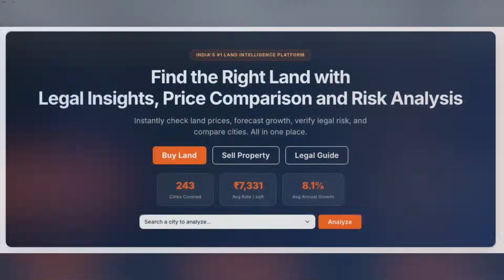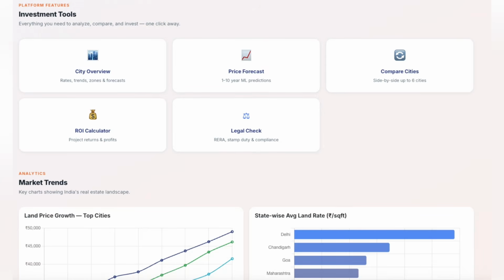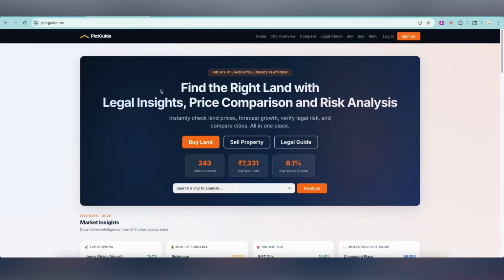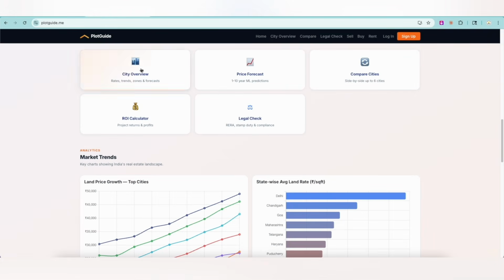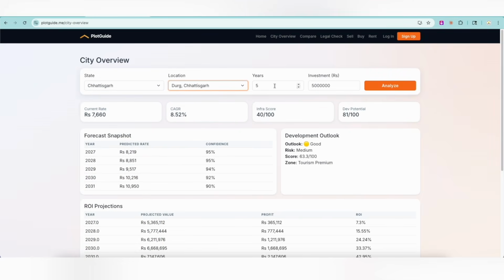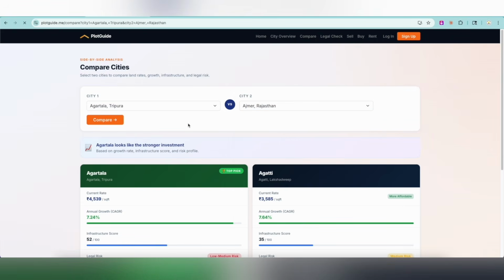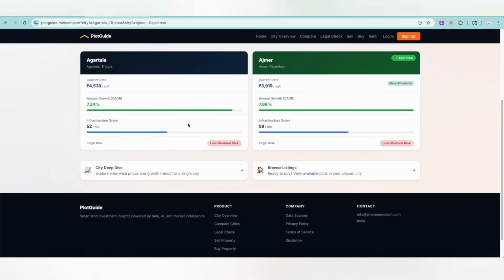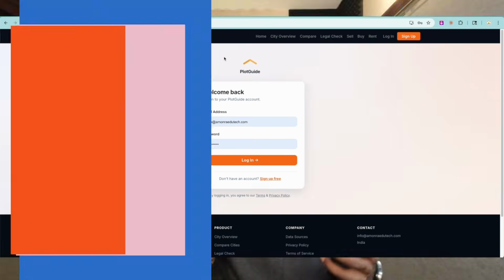Supabase vs Neon DB - Nobody Tells You This Before You Build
I quit Supabase and moved to Neon DB, here's the honest truth. Free database stack for web apps 2026. Neon DB vs Supabase, Cloudinary image storage, no credit card needed.

I built PlotGuide, India's Land Intelligence Platform covering 243 cities with live price data, legal checks, ROI calculators, city comparisons and a full property marketplace to buy, sell and rent land across India. And the entire infrastructure runs on zero rupees — no credit card, no monthly bill.
In this video I break down my complete database journey — why I started with Supabase, the exact problems that made me quit, why I moved everything including authentication to Neon DB, and how Cloudinary handles all my images for free.

📌 What you'll learn:
✅ Why Supabase free tier has a critical problem most tutorials never mention
✅ Why Neon DB never pauses — and why that matters for production apps
✅ How Neon DB handles both database AND authentication in one platform
✅ How Cloudinary stores and delivers property images for free
✅ The complete free tier stack to run any web app on zero rupees

⏱️ TIMESTAMPS
00:00 Building Plot Guide Free
00:48 What Plot Guide Does
02:00 Why I Chose Supabase
03:04 Supabase Free Tier Problems
04:32 Switching to Neon DB
05:19 Neon Features and Auth
06:08 Migration in One Day
06:36 Cloudinary for Images
08:08 Zero Cost Stack Breakdown
08:55 What I'd Do Differently
09:33 Wrap Up and Questions

👍 Like this video if it saved you from making the same mistakes I did — it helps more developers find this content.
Have you hit the Supabase pause issue? Drop your stack below — I read every single comment.

🔗 TOOLS MENTIONED
🟢 Neon DB — neon.tech
🏠 PlotGuide — plotguide.me

This video is based on my personal experience building PlotGuide. Free tier features and limits mentioned are accurate as of March 2026 and may change — always check the official documentation.